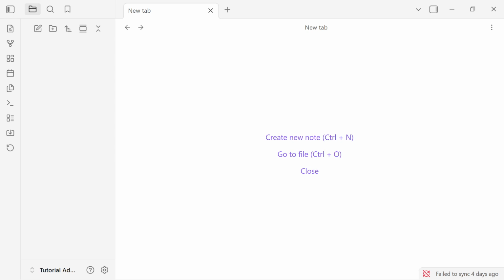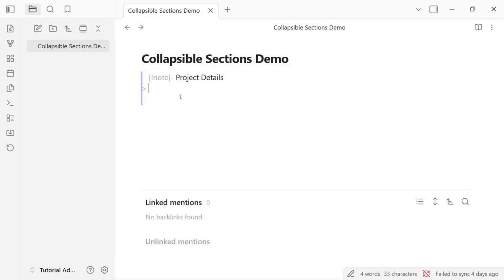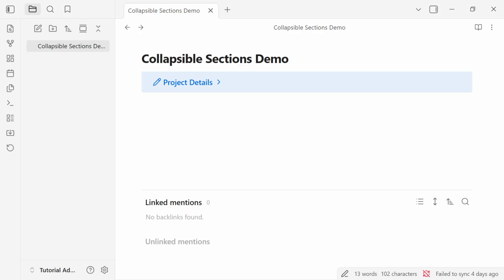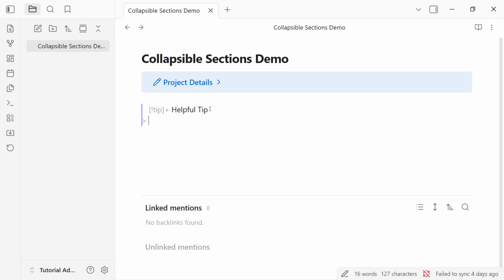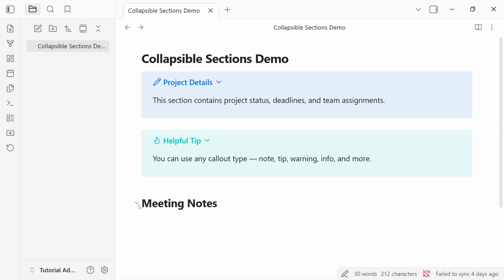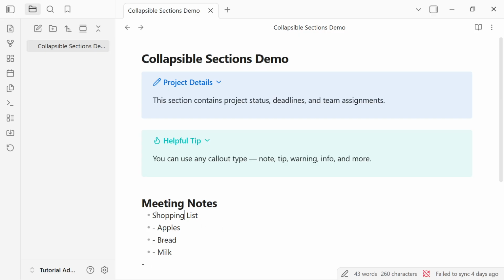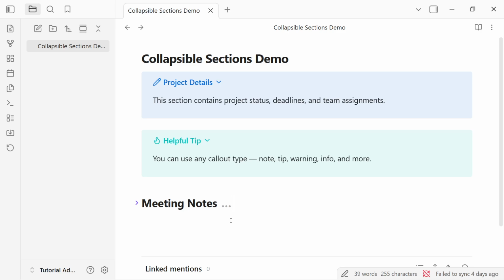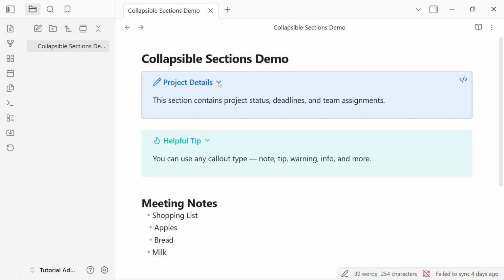How to Create Collapsible Sections in Obsidian (Toggle and Fold)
If your Obsidian notes are getting long and hard to scan, collapsible sections can make them much easier to manage. This tutorial walks through a simple note setup that helps you hide details until you need them, whether you are organizing project info, meeting notes, or a shopping list. You will walk away knowing how to create and test collapsible sections in Obsidian using callouts, headings, lists, and fold commands.

→ Creating a new note and setting up a Collapsible Sections Demo
→ Adding a collapsed note-style callout for project details
→ Creating an expanded tip-style callout that stays collapsible
→ Folding a level two heading to hide meeting note content
→ Building a parent list with indented sub-items and collapsing it
→ Using the Command Palette to fold and unfold headings and lists across the note

Which approach would you use most in your own vault: callouts for quick toggle sections, or folded headings for larger note structure? If you try both, share which one feels more natural in your workflow.